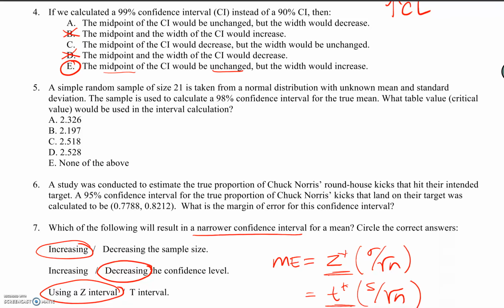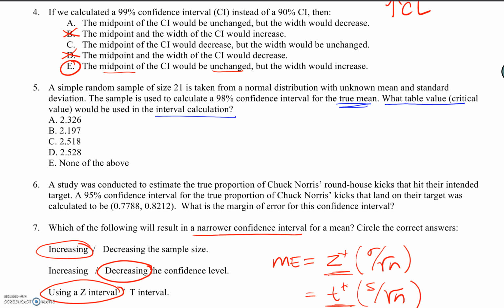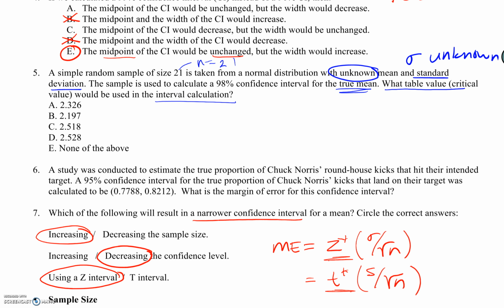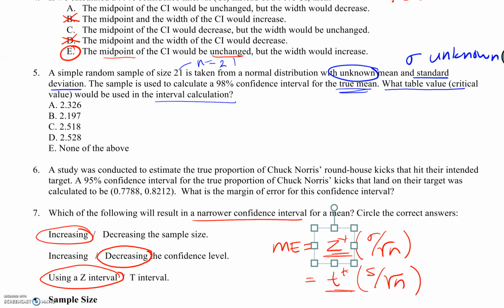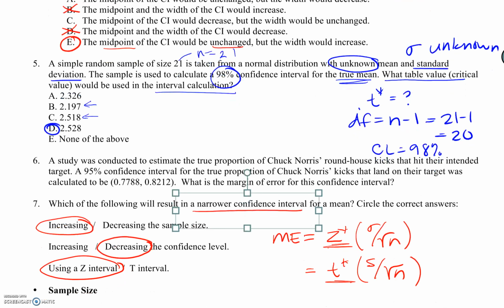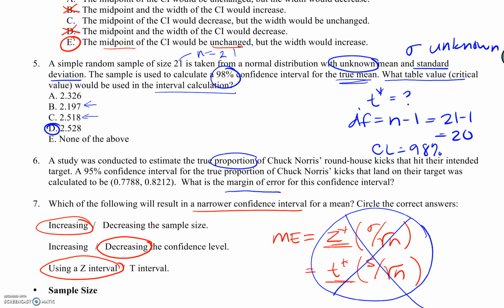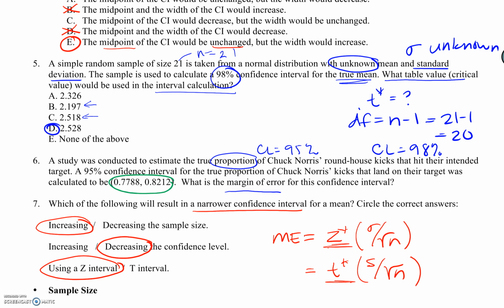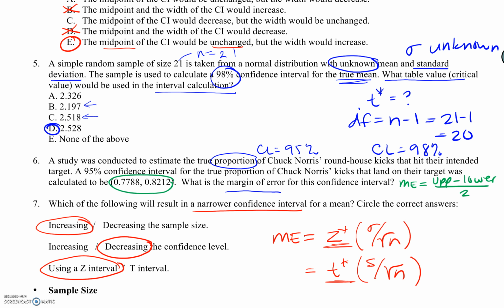Exam 3 Review - Confidence Intervals (Part 2)